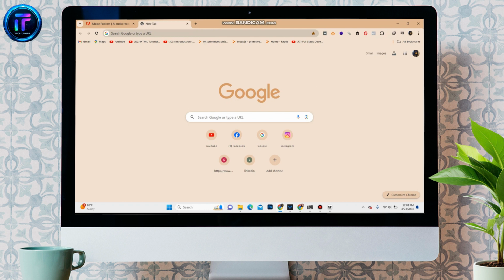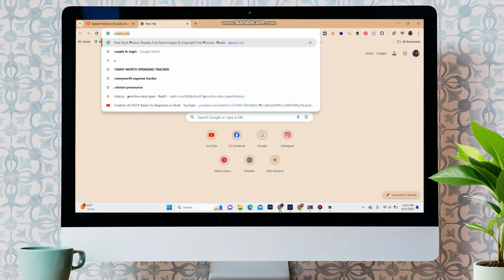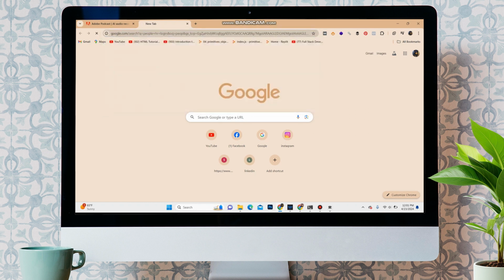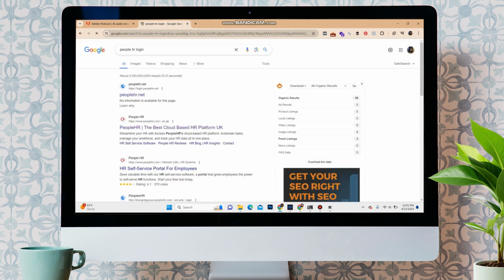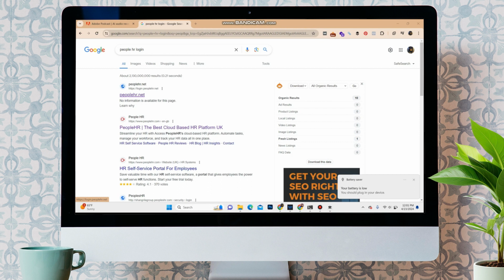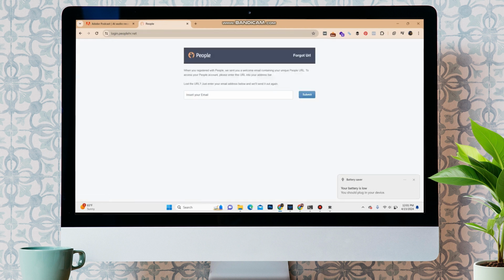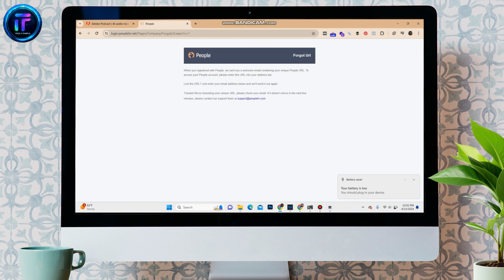How to Login People HR Account 2024 | Sign Into People HR Account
Accessing your People HR account is essential for managing your HR tasks efficiently. In this tutorial, we'll show you how to log in to your People HR account securely. From entering your credentials to navigating the People HR dashboard, click play to learn how to access your account hassle-free.